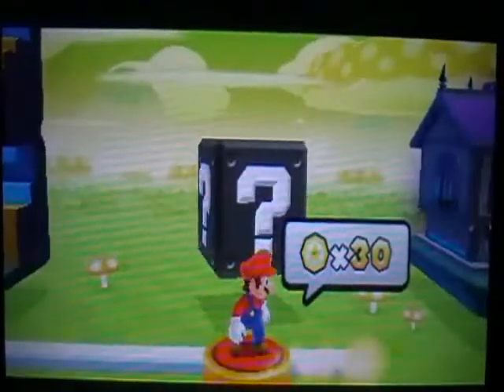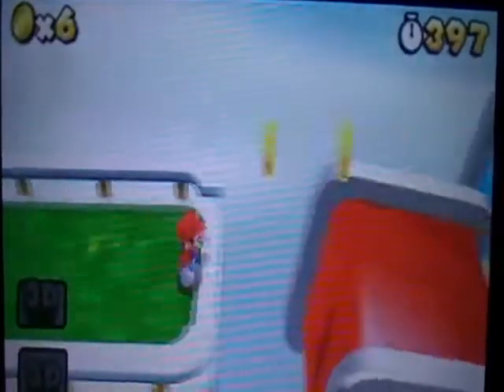Super Mario 3D Land Walkthrough Part 9 - World 4 (2/3)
In this episode:
0:00 - World 4-2
3:45 - World 4-3
6:39 - World 4-4